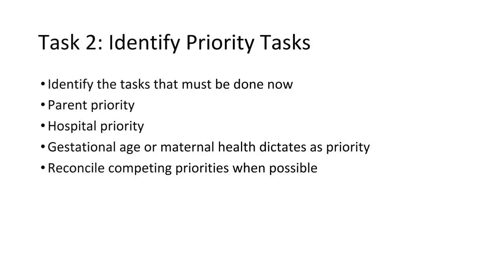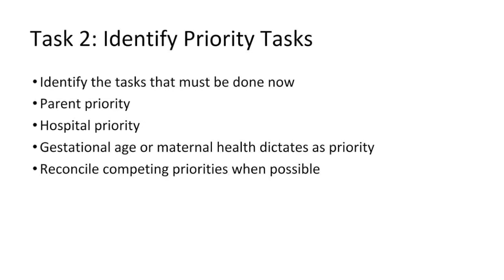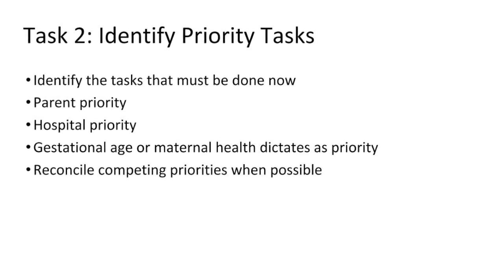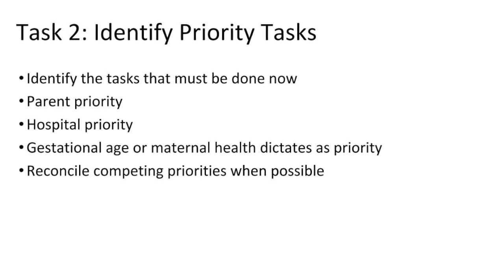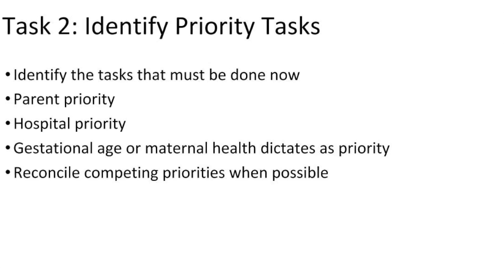Module 4: The Birth Plan for a Perinatal Palliative Care Coordinator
Module 4 of PPCT, with powerpoint.